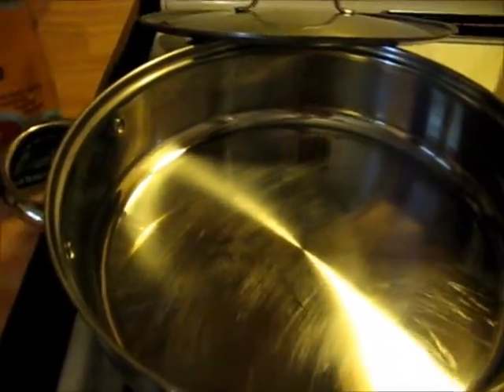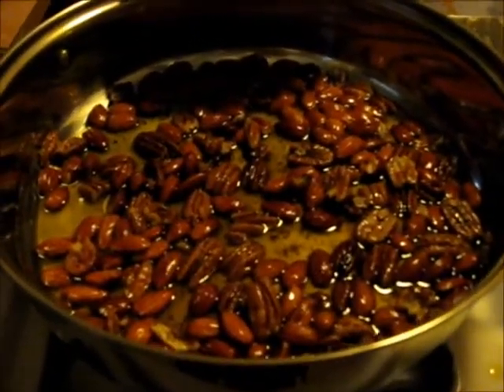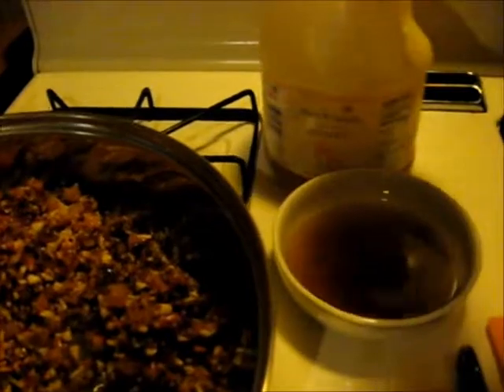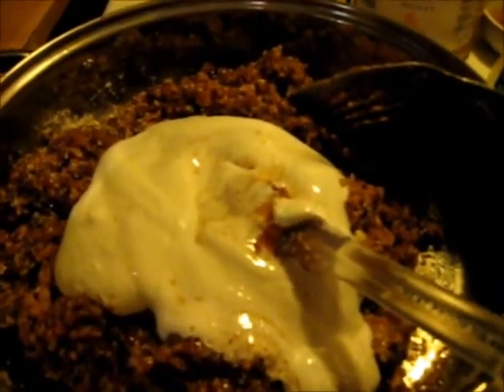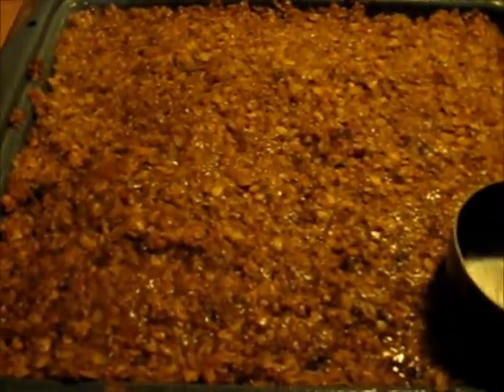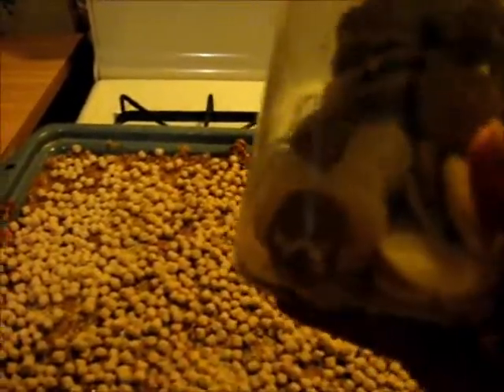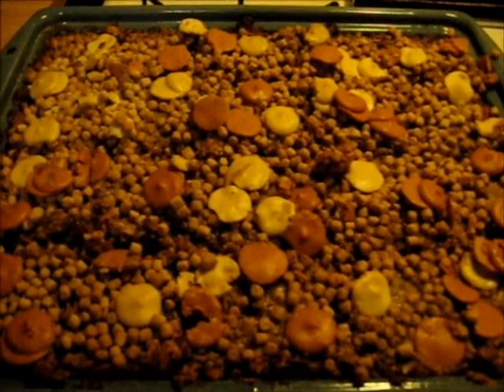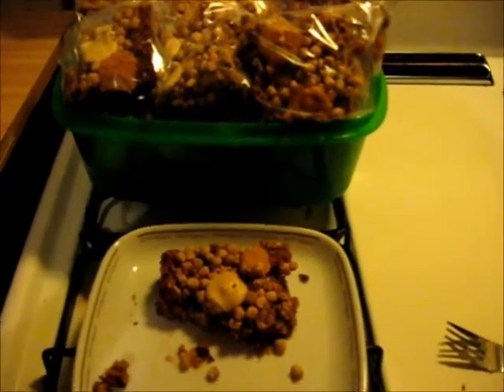breakfast bars or snack bars made from scratch START to FINISH packed full of nuts and other goodies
you just have to watch the video - there is no list of things added because it was a little of this and a little of that